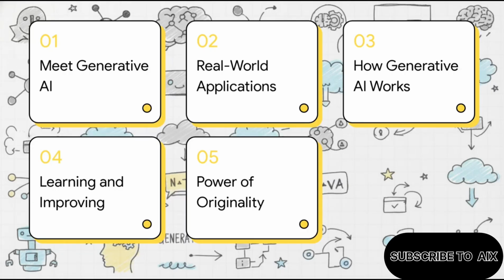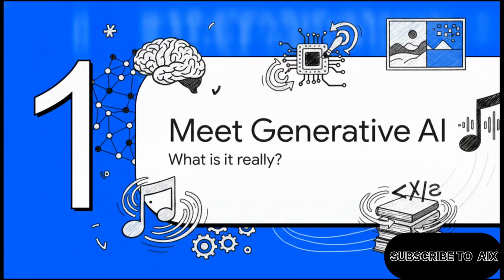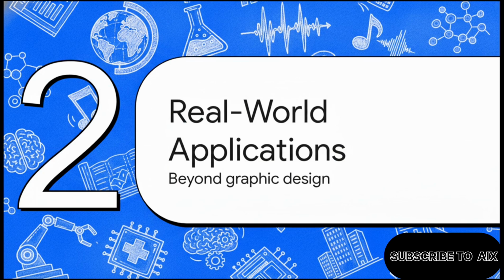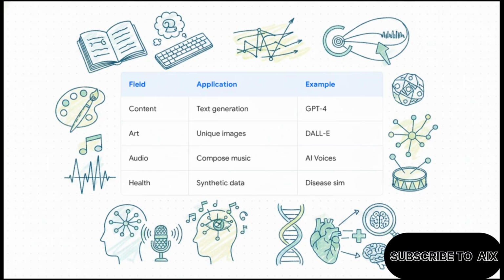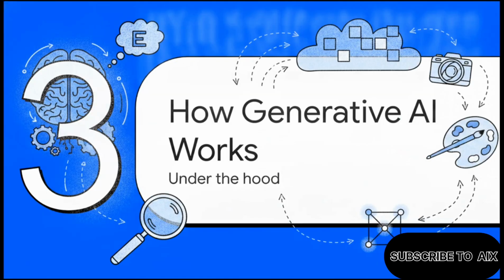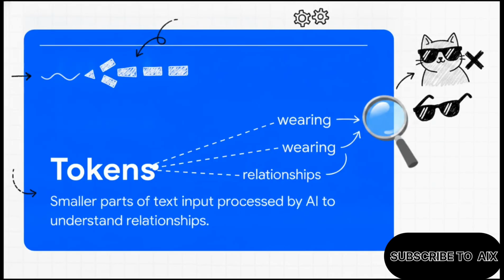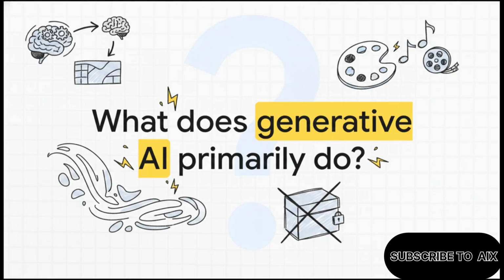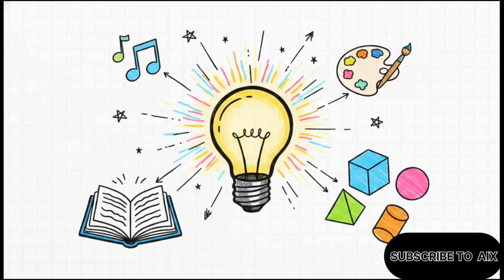Openai’s New Gpt Cyber Just Beat Mythos 5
Openai’s New Gpt Cyber Just Beat Mythos 5, And This Is Bigger Than One Benchmark. With Daybreak, Codex Security, Patch The Planet, And A New Trusted Cyber Partner Program, Openai Is Trying To Turn Ai From A Bug-finding Machine Into A Real Internet Repair System.